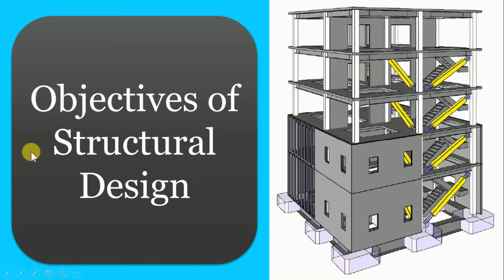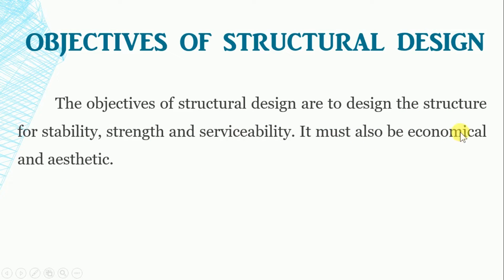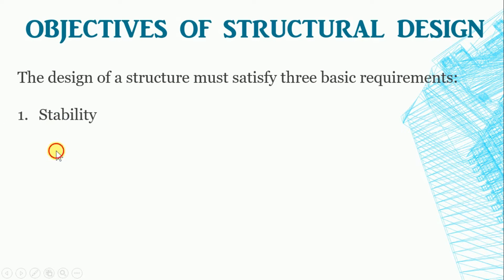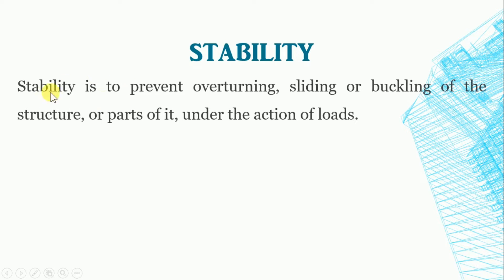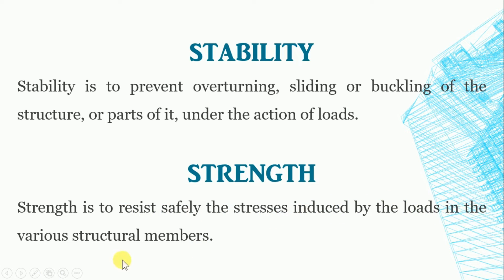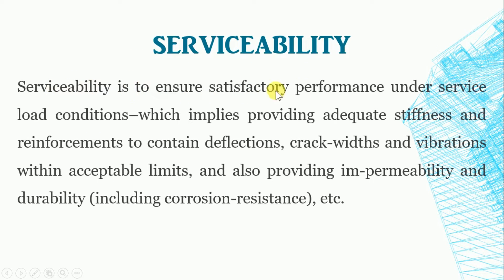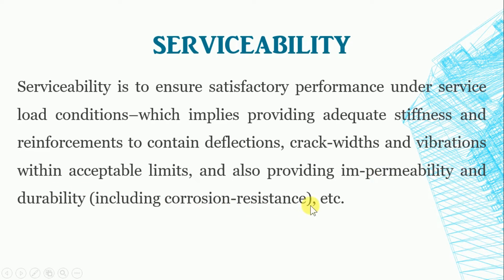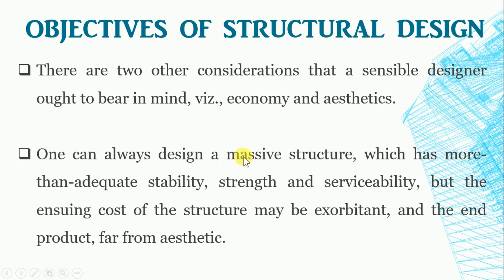Objectives of Structural Design │ Structural Design - Knowledge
Title of the video: Objectives of Structural Design

In this video, I am going to explain the Objectives of Structural Design.
The objectives of structural design are to design the structure for stability, strength and serviceability. It must also be economical and aesthetic.
Objectives of Structural Design explain in this video are as follows:
1. Stability
2. Strength
3. Serviceability
so, I hope you will like this video.

Remember to keep comments respectful in the comment box